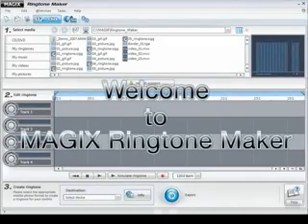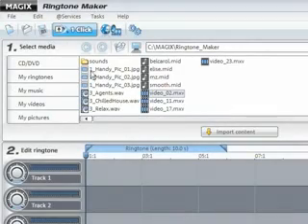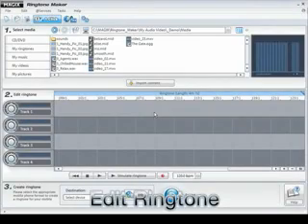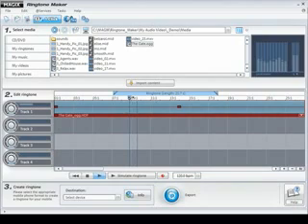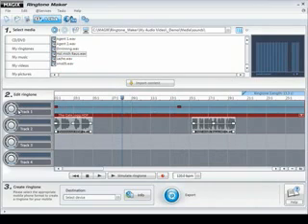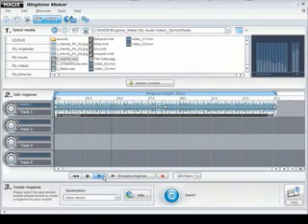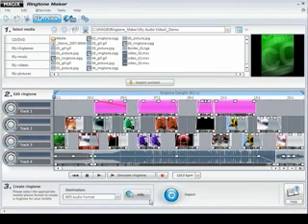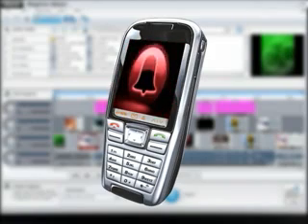MAGIX Ringtone Maker 3 tutorial (english)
Follow MAGIX on Twitter: @MAGIX_NA

Transform your favorite tracks into ringtones and easily send them to your phone. For all standard cell phone brands.